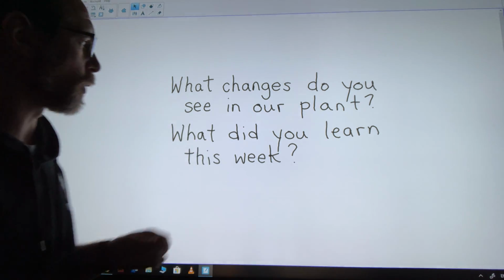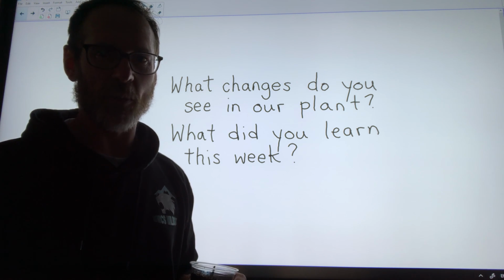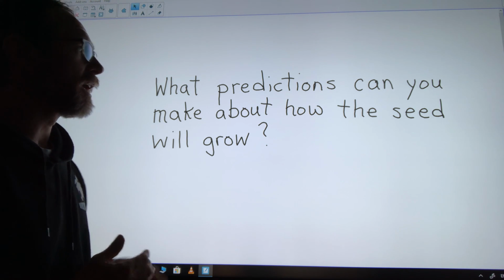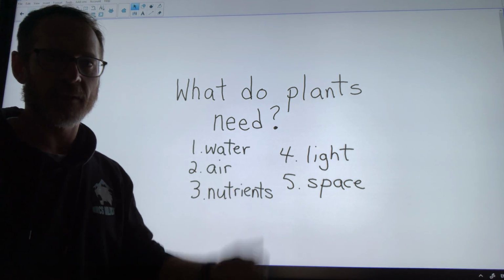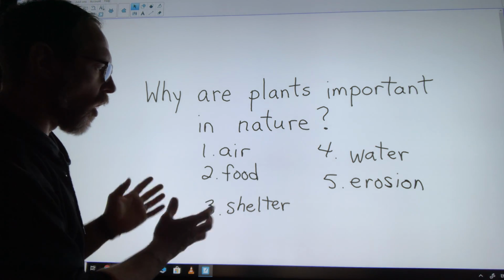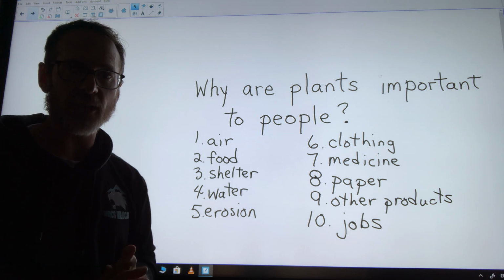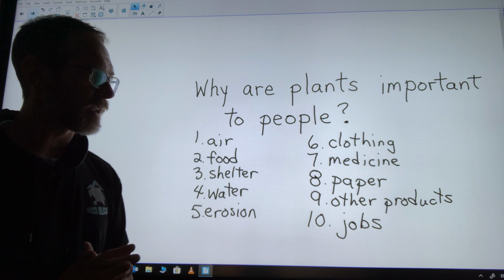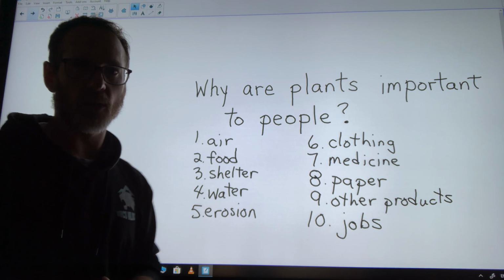Plants Week One Review